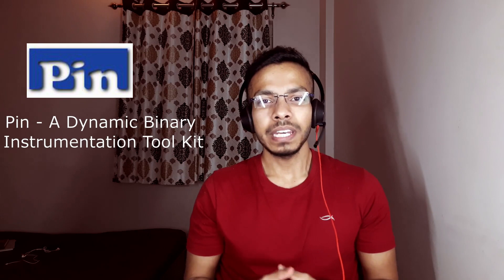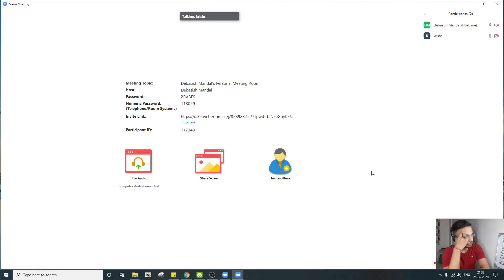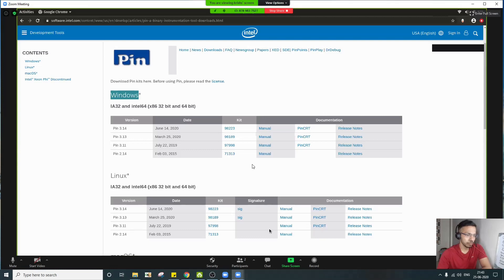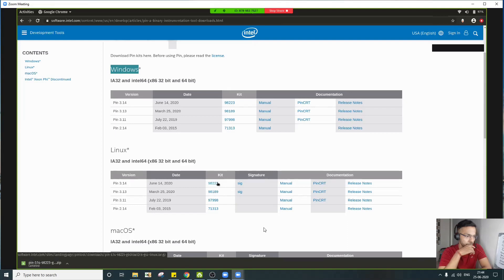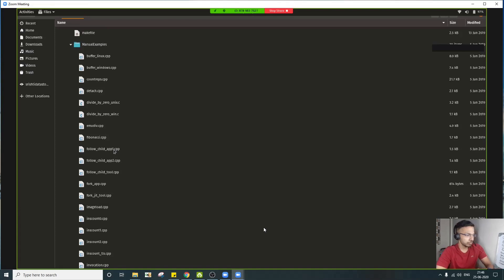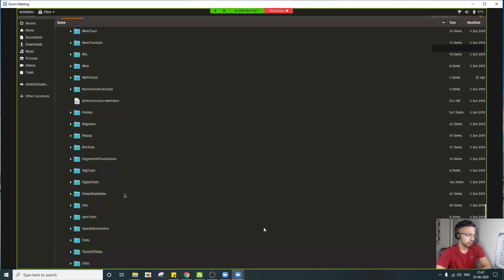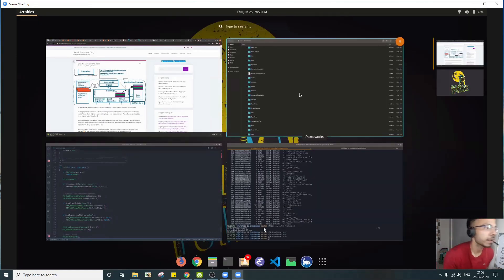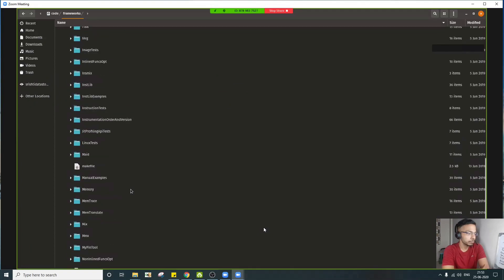Dynamic Binary Instrumentation(DBI)Primer with Intel PIN for Reverse Engineering Part 1/4 by Krishs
Dynamic Binary Instrumentation (DBI) Primer with Intel PIN for Reverse Engineering Part 1/4